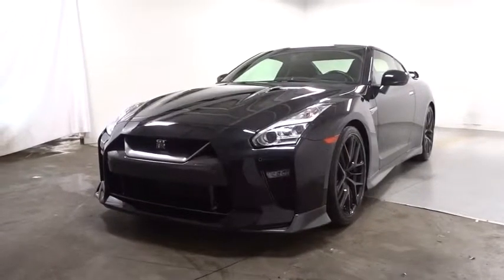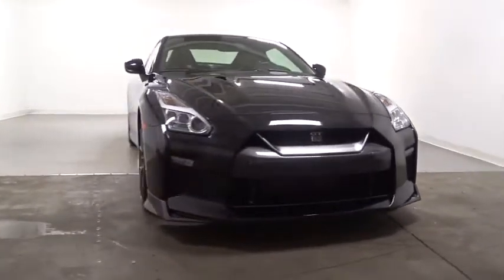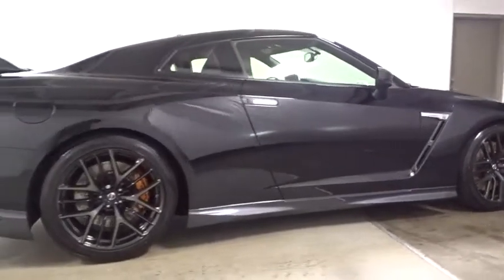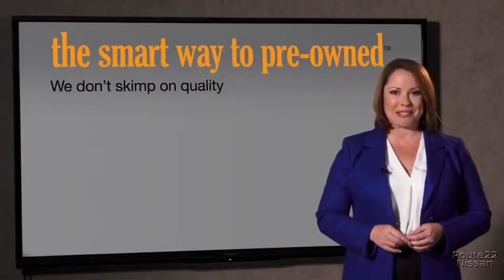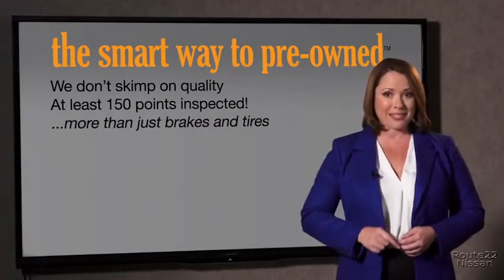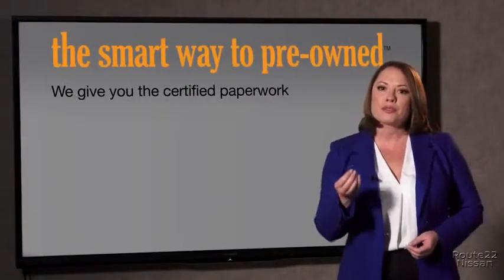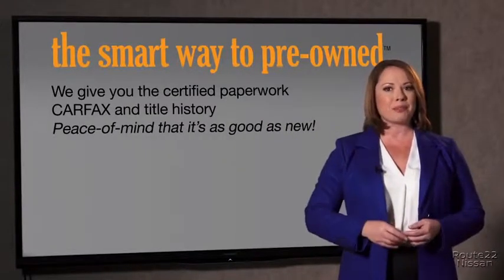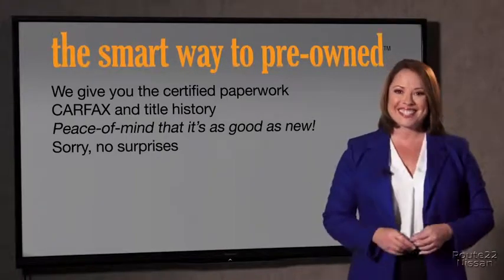2017 Nissan GT-R Hillside, Newark, Union, Elizabeth, Springfield, NJ 391061A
Black  2017 Nissan GT-R available in Hillside, New Jersey at Route 22 Nissan. Servicing the Newark, Union, Elizabeth, Springfield, NJ area.

SMART WAY TO PRE-OWNED Ever wonder exactly what youre getting when purchasing a used vehicle? Its difficult to know what you're truly getting into when taking on the wheel of a pre-owned vehicle. Luckily, each of our pre-owned vehicles are put through a vigorous 150-point inspection. With the smart way to pre-owned, we include a vehicle history report as well as a title check on every pre-owned vehicle in stock. This way, you know that the vehicle you are purchasing has not been affected by circumstances such as natural disasters (i.e. Hurricane Irma/Hurricane Harvey), Odometer rollback, Factory Lemon-Law Buyback, Salvage/Rebuilds, Washed Title and road accidents. With the smart way to pre-owned, you and your passengers can feel safe in the seats of your newly-bought, pre-owned vehicle. This 2017 Nissan GT-R comes with a CARFAX Buyback Guarantee, which means you can buy with certainty. Today's luxury vehicle is not just about opulence. It's about a perfect balance of performance, comfort and attention to detail. This 2017 Nissan GT-R is the perfect example of the modern luxury. Comfort. Performance. Safety. Enjoy all three with this well-appointed AWD 2017 Nissan. Based on the superb condition of this vehicle, along with the options and color, this Nissan GT-R Premium is sure to sell fast.
Radio w/Seek-Scan, In-Dash Mounted Single CD, MP3 Player, Clock, Steering Wheel Controls and Radio Data System,Window Grid Diversity Antenna,Regular Amplifier,Aluminum Door Handles,Galvanized Steel/Aluminum/Composite Panels,Speed Sensitive Variable Intermittent Wipers,Wing Spoiler,Black Grille,Clearcoat Paint,Body-Colored Front Bumper w/Black Rub Strip/Fascia Accent,Trunk Rear Cargo Access,Rocker Panel Extensions,Tires: Dunlop High-Performance Summer Run-Flat,LED Brakelights,Body-Colored Rear Bumper w/Black Rub Strip/Fascia Accent,Body-Colored Power Heated Side Mirrors w/Power Folding,Wheels: RAYS 20 Forged Aluminum,Light Tinted Glass,Fixed Rear Window w/Defroster,Fully Automatic Projector Beam Led Low/High Beam Daytime Running Auto-Leveling Directionally Adaptive Headlamps,Black Side Windows Trim and Black Front Windshield Trim,Interior Trim -inc: Leather Instrument Panel Insert, Metal-Look Door Panel Insert, Carbon Fiber/Metal-Look Console Insert, Aluminum/Metal-Look Interior Accents and Leather Upholstered Dashboard,Perimeter Alarm,Remote Releases -Inc: Power Cargo Access and Power Fuel,Manual Tilt/Telescoping Steering Column,HVAC -inc: Underseat Ducts,FOB Controls -inc: Trunk/Hatch/Tailgate,Systems Monitor,Driver And Passenger Door Bins,Carpet Floor Trim and Carpet Trunk Lid/Rear Cargo Door Trim,Driver Foot Rest,Seats w/Leatherette Back Material,Power Fuel Flap Locking Type,Front Center Armrest and Rear Center Armrest,Cruise Control w/Steering Wheel Controls,Delayed Accessory Power,Leather Appointed Seat Trim -inc: synthetic suede inserts,Leatherette Door Trim Insert w/Carpet Lower,Redundant Digital Speedometer,Power Door Locks w/Autolock Feature,Air Filtration,Fixed Rear Windows,Locking Glove Box,Power 1st Row Windows w/Driver And Passenger 1-Touch Up/Down,Bucket Front Facing Rear Seat,Trip Computer,Front Map Lights,Outside Temp Gauge,Fade-To-Off Interior Lighting,Remote Keyless Entry w/Integrated Key Transmitter, 2 Door Curb/Courtesy, Illuminated Entry, Illuminated Ignition Switch and Panic Button,Fixed Front Head Restraints,Full Floor Console w/Covered Storage, Mini Overhead Console w/Storage, Rear Console and 2 12V DC Power Outlets,Heated Front Sport Seats -inc: 8-way driver and 4-way passenger power front seats,Leather/Metal-Look Steering Wheel,Driver And Passenger Visor Vanity Mirrors w/Driver And Passenger Illumination,Rear Cupholder,Front Cupholder,Valet Function,Full Carpet Floor Covering,Driver Seat,Engine Immobilizer,Leather/Aluminum Gear Shift Knob,2 12V DC Power Outlets,Dual Zone Front Automatic Air Conditioning,Proximity Key For Doors And Push Button Start,Analog Display,Full Cloth Headliner,Gauges -inc: Speedometer, Odometer, Oil Pressure, Engine Coolant Temp, Tachometer, Turbo/Supercharger Boost, Oil Level, Oil Temperature, Transmission Fluid Temp, Trip Odometer and Trip Computer,Passenger Seat -inc: Power Rear Seat Easy Entry,Garage Door Transmitter,Day-Night Auto-Dimming Rearview Mirror,Full-Time All-Wheel Drive,Mechanical Limited Slip Differential,Engine Oil Cooler,Transmission w/Driver Selectable Mode,Double Wishbone Front Suspension w/Coil Springs,Front And Rear Anti-Roll Bars,Automatic w/Driver Control Ride Control S